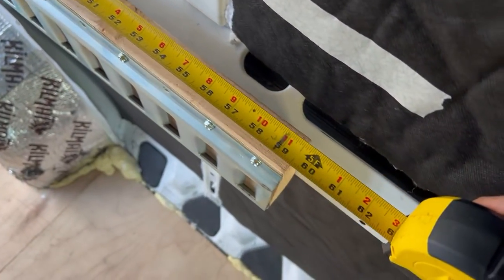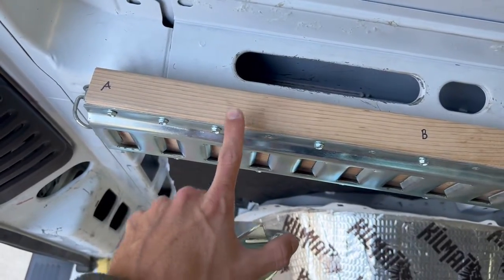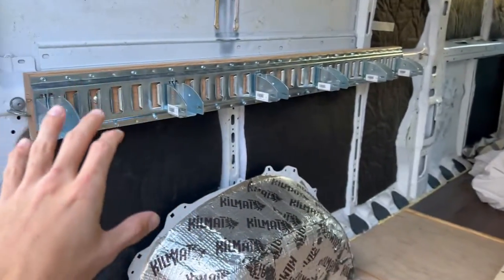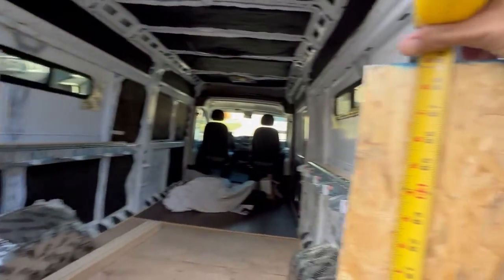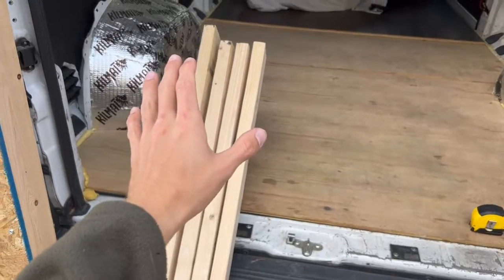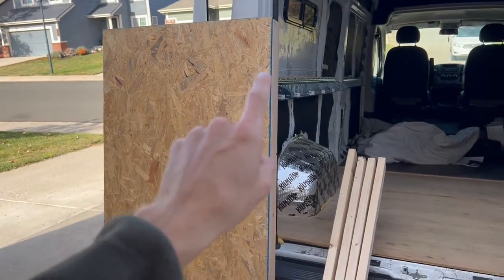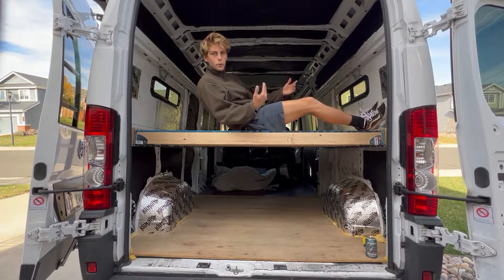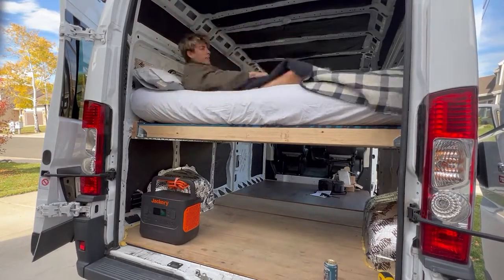DIY How-to build a removable floating bed for your van Specifically the Ram Promaster 2500 HighRoof.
I haven't seen a video for a removable bed in a van so I wanted to share my build with everyone!

Please forgive me! I forgot to mention that you need a socket wrench set for this project. The tools you need for this build are: a drill, a hammer, marker/pencil, tape measure
, socket wrench set, saw (I used a circular saw)
, and something to cut on. The hardware you'll need is: (qty of 8) 3/8 x 2” carriage bolts, (qty of 8) 3/8 lock nuts
, (qty of 8) 3/8 washers, and (qty of 100) #10 x 1” hex head
 self-drilling screws. The wood and material you'll need is: (qty of 1) 2” x 6”-10ft wood, (qty of 3) 2” x 4” x 12ft wood
, (qty of 2) 5ft horizontal etrack
, and (qty of 12) etrack wood beam socket.

If you decide to use my build, please send me photos via social media! I'd love to see your projects!